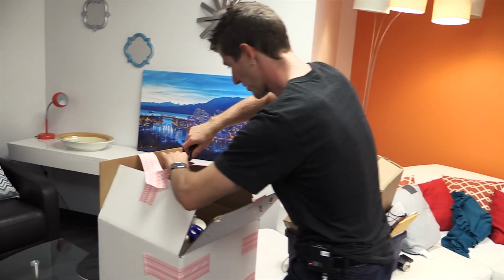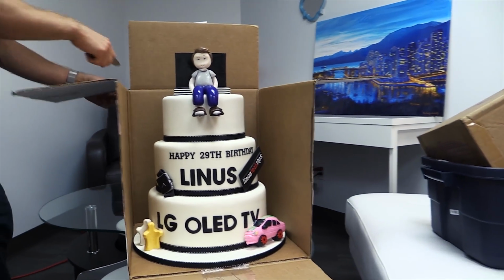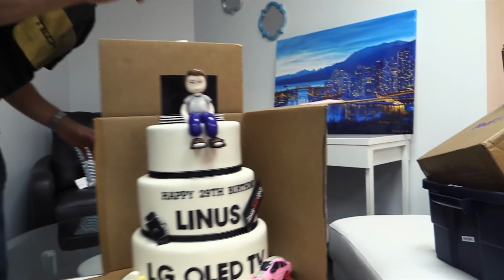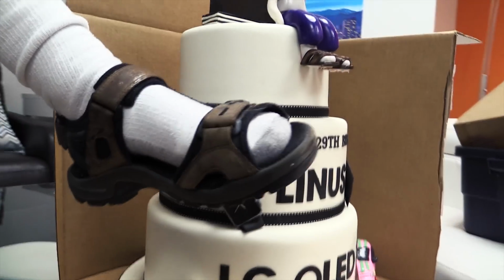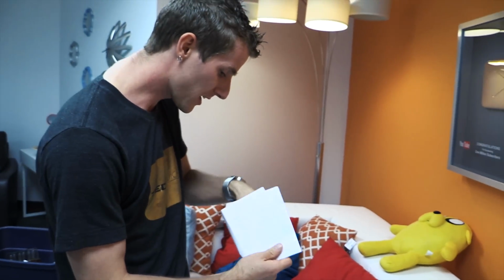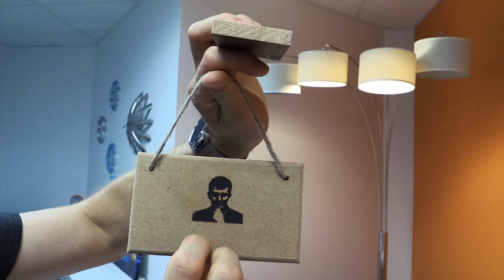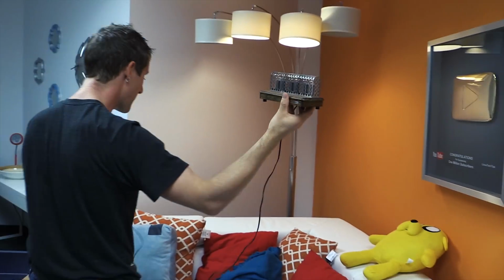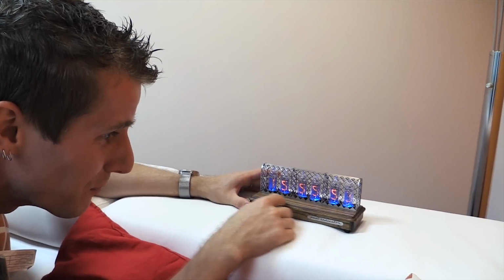Best Birthday Cake Ever? - Mailroom Episode 3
An awesome cake, some VERY cool gifts, and of course, a few heartfelt letters. For us, it really doesn't get much better than the Mailroom :)